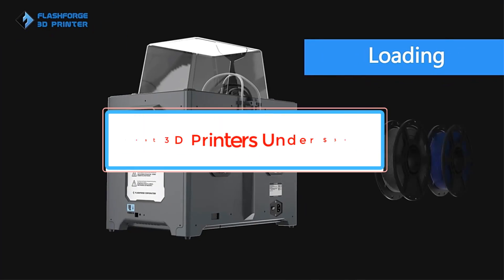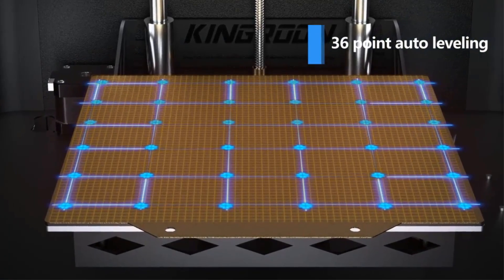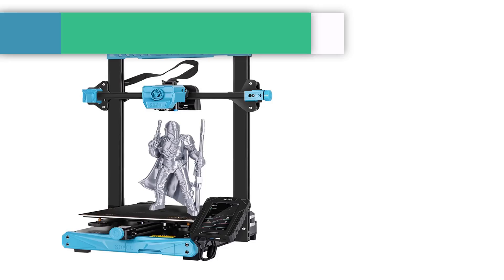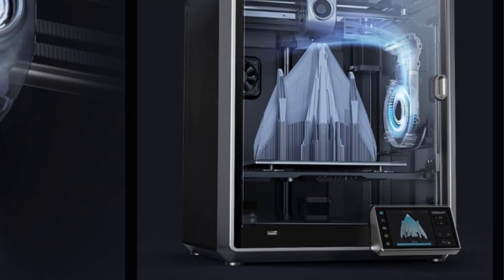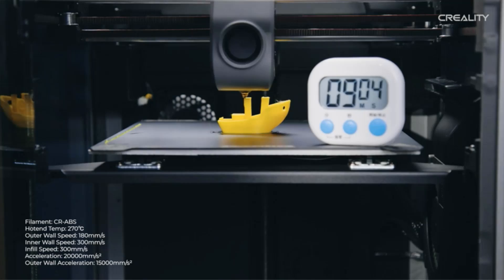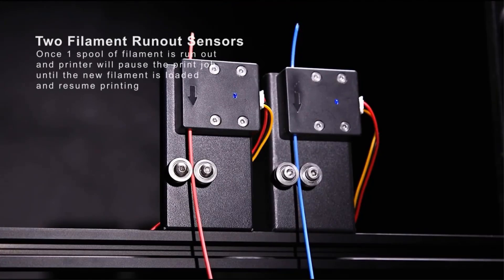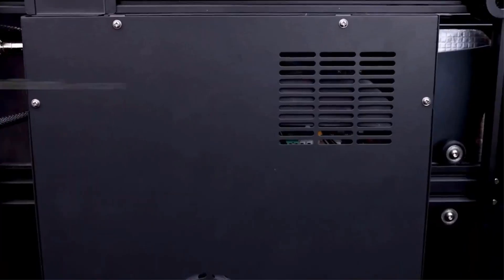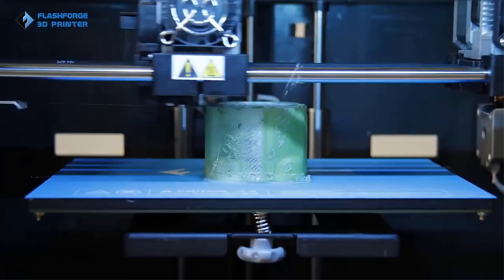✅Best 3D Printers Under $350 on Aliexpress| Top 5 Best 3D Printers Under $350 in 2025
✅Best 3D Printers Under $350 | Top 5 Best 3D Printers Under $350 in 2025
1. KINGROON KLP1 3D Printer.

2. Sovol SV07 Plus 3D Printer.

3. Creality K1 3D Printer.

4. Sovol SV04 IDEX 3D Printer.

5. Flashforge Creator Pro 2 3D Printer.